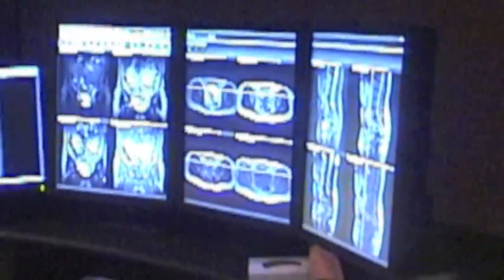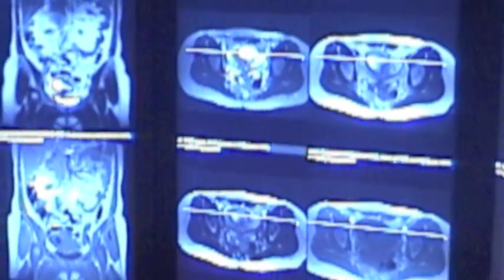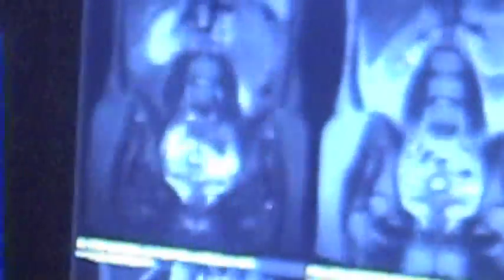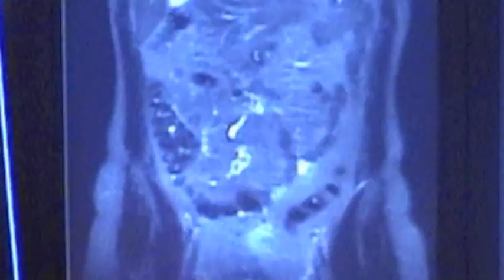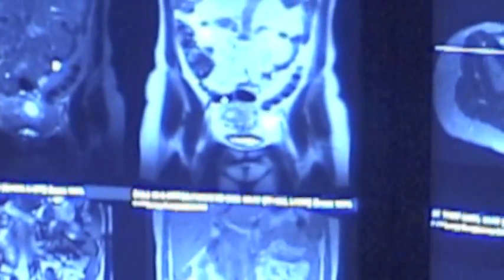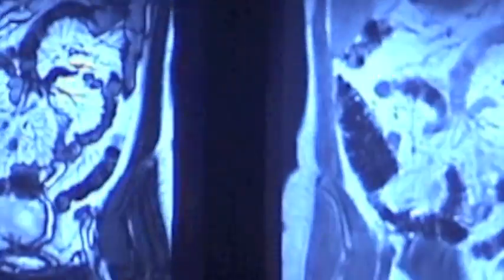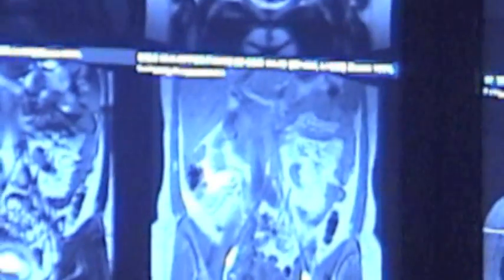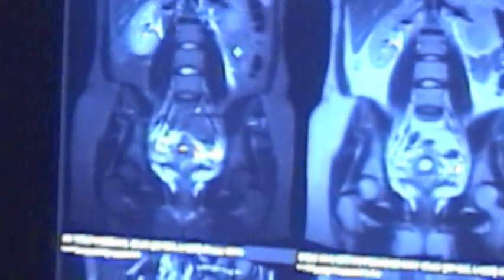MRI Neg Appendix Pregnancy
This is a 5 minute discussion of an approach to the analysis of MRI appendix in pregnant patients. This patient has a NORMAL appendix.